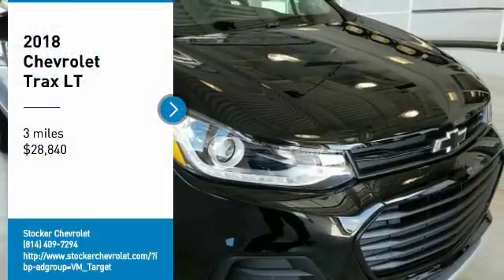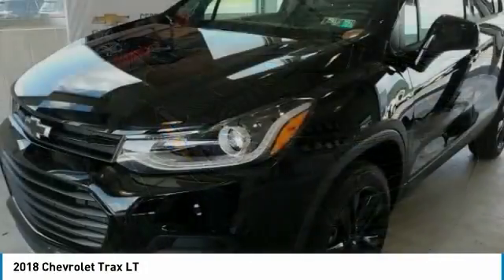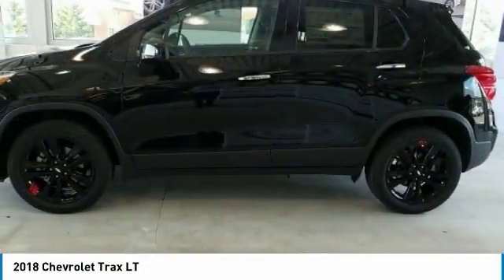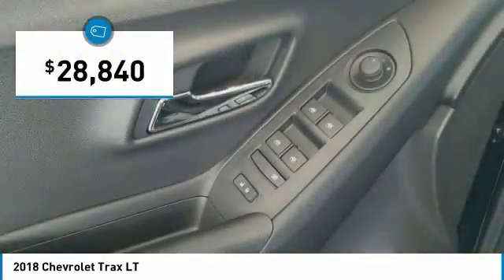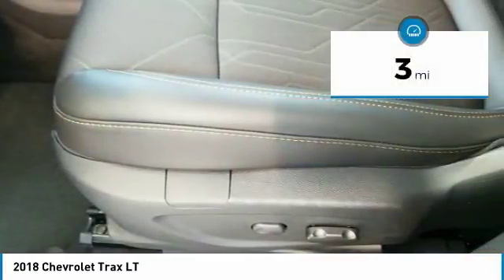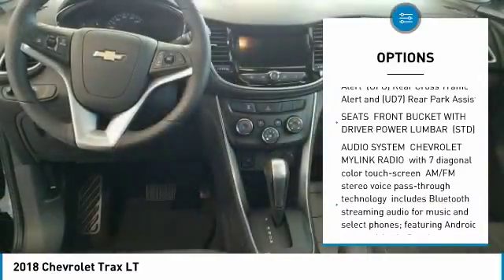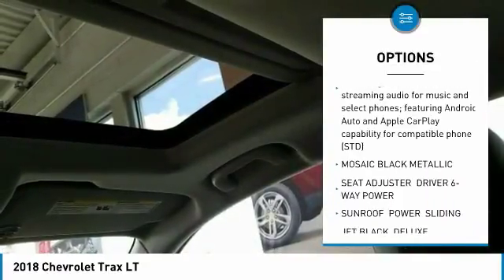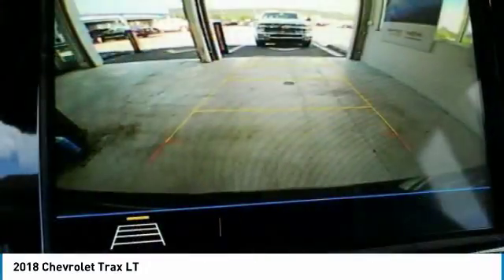2018 Chevrolet Trax State College PA 204932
Stocker Chevrolet
701 Benner Pike

LT30/24 Highway/City MPG Price includes:  1,750 - General Motors Consumer Cash Program. Exp. 07/31/2018,  2,000 - GM Select Nameplate Private Offer. Exp. 07/31/2018